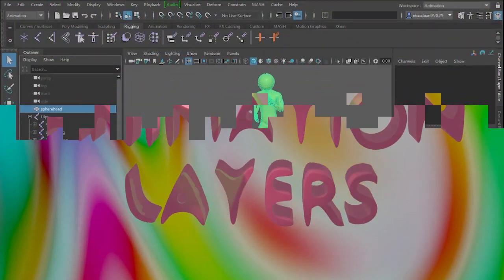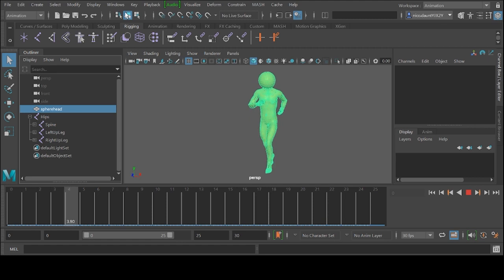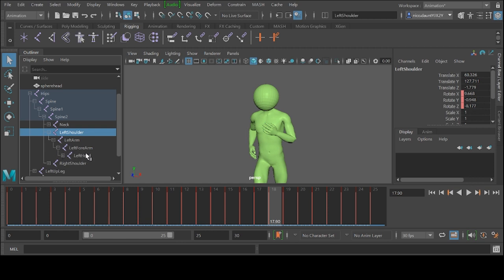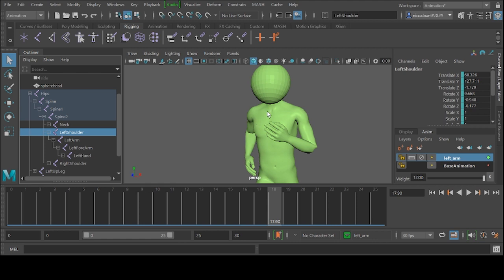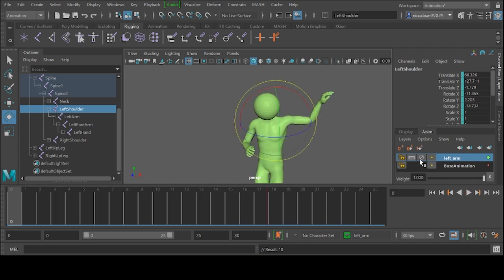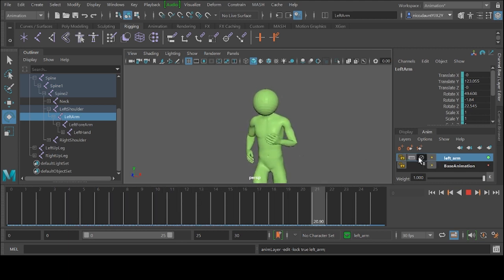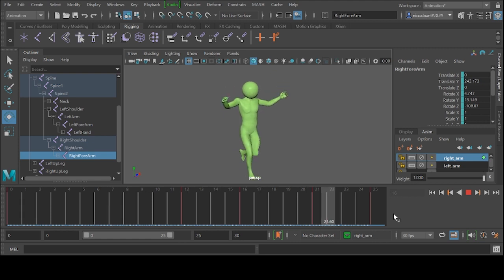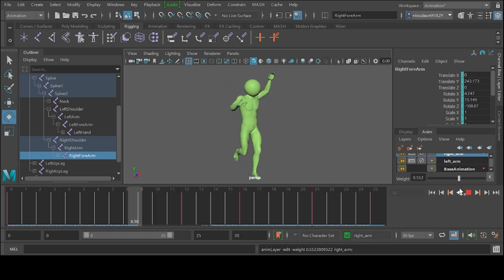Maya Rigging and Animation: Animation Layers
In this video, I'll walk you through working with additive and override animation layers in Maya.